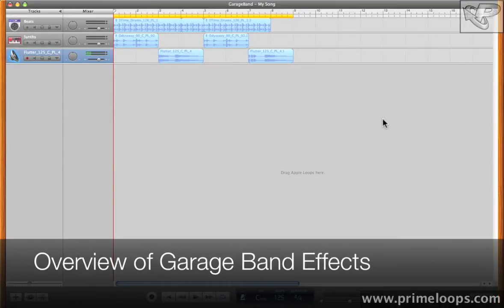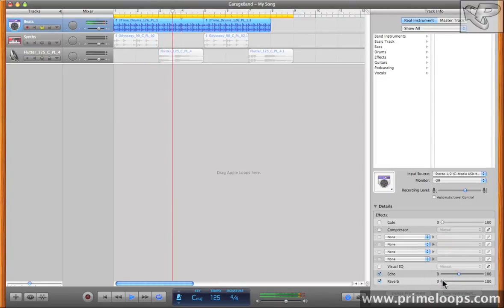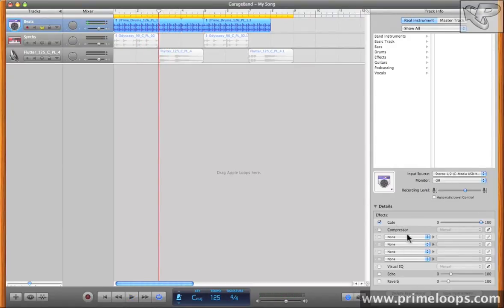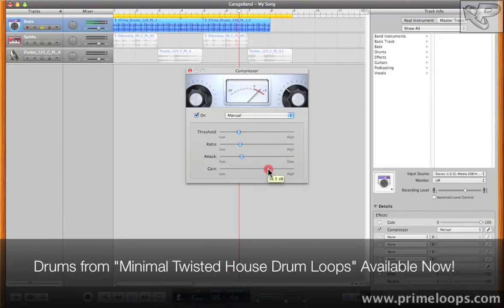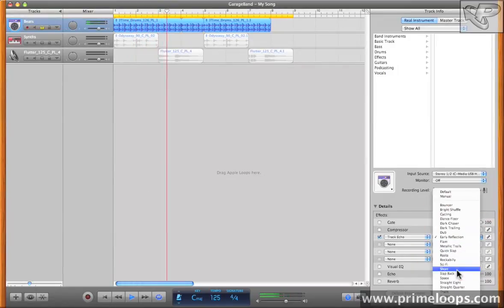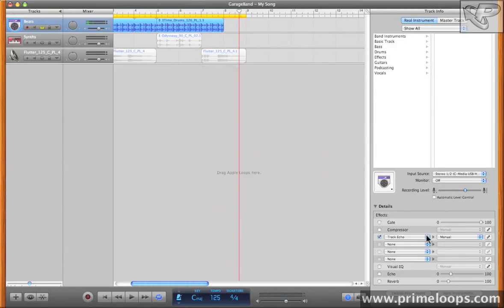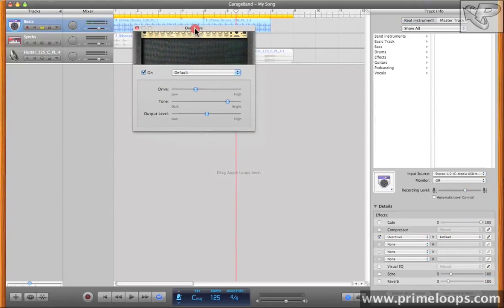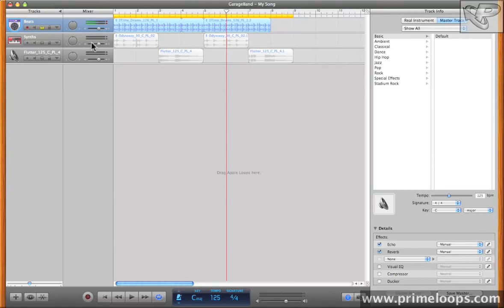Garageband Tutorial - Garageband Effects/FX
How do you add good FX in Garageband? This tutorial is the ticket! More tutorials for FL Studio, Garageband, Logic, Reason, Ableton, MPC and more! Get ahead of the game, and learn more, get more with Prime Loops.

Garageband Tutorial - Overview of Garageband

What are FX, How can we make them, and what can I add to my sounds to make them sound even cooler? You're about to find out! This basic overview of Garagebands effects shows you how to use the built-in effects that come with Garageband, and how to get the most out of them.

Garageband is great! And is perfect for mixing and adding effects to your songs quickly. One way to create strong tracks easily is using loops. Apple Loops (.aiff files) are being used in this tutorial, these are files that have been specifically processed for Garageband, and will sync perfectly with your Garageband Library, and tempos...there's more, but you might as well just watch the tutorial! Enjoy!